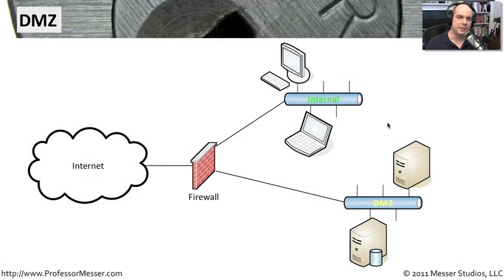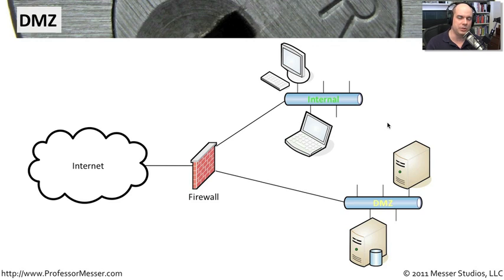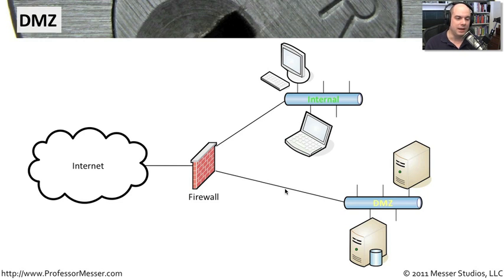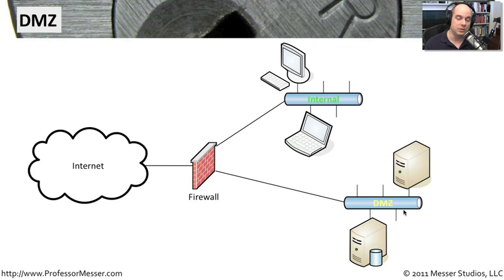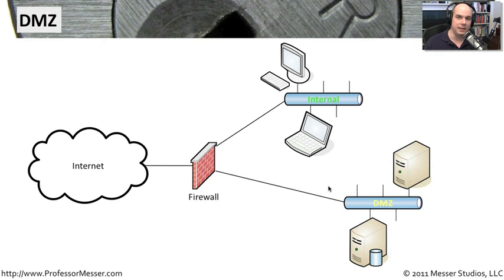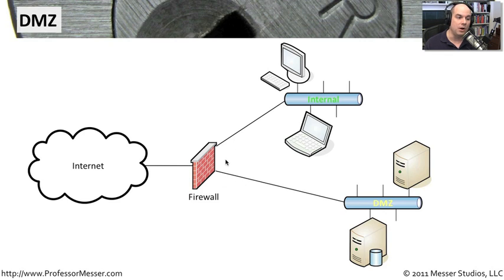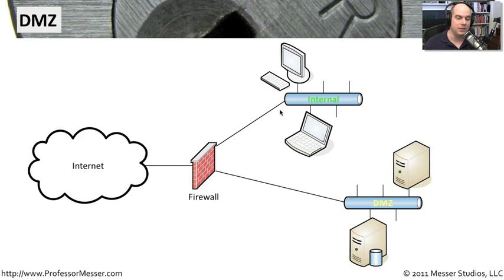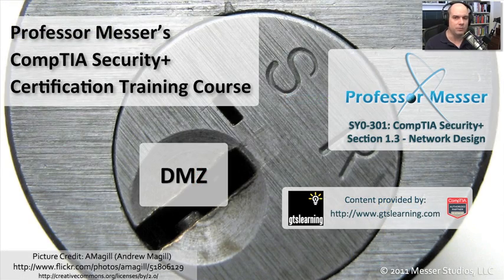DMZ Overview - CompTIA Security+ SY0-301: 1.3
See our entire index of CompTIA Security+ videos - The DMZ is a staple of today's firewall architectures. In this video, you'll learn how a DMZ can be used to help protect your Internet-facing network resources.